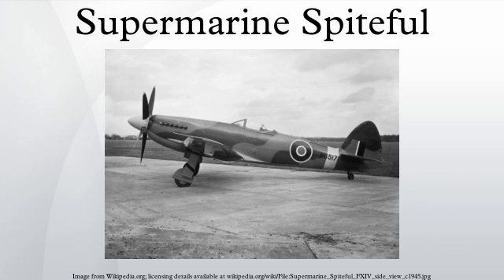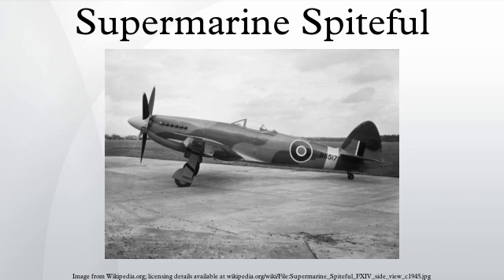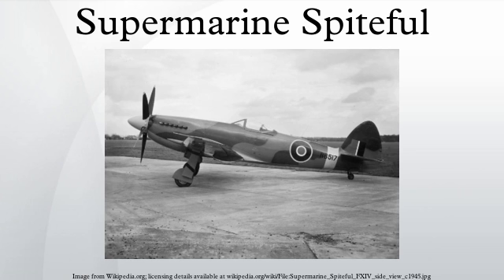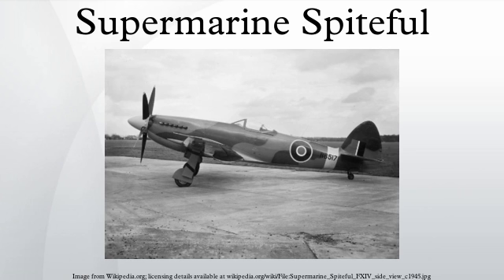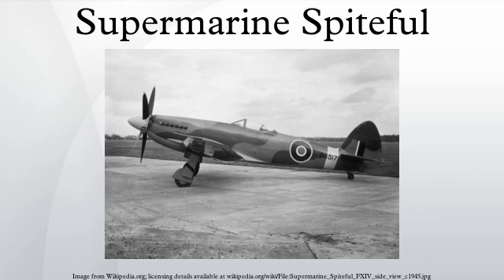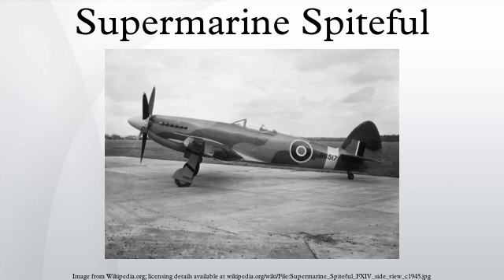Supermarine Spiteful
The Supermarine Spiteful was a British Rolls-Royce Griffon-engined fighter aircraft designed by Supermarine to Air Ministry specification F.1/43 during the Second World War as a successor to the Spitfire.